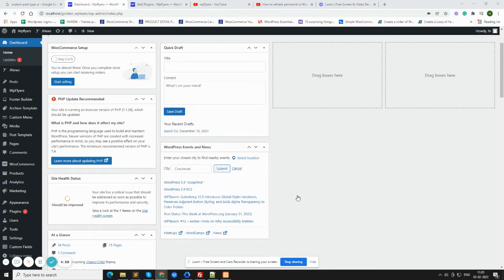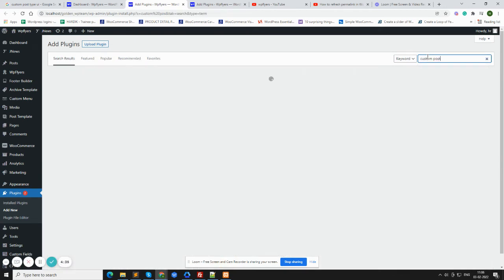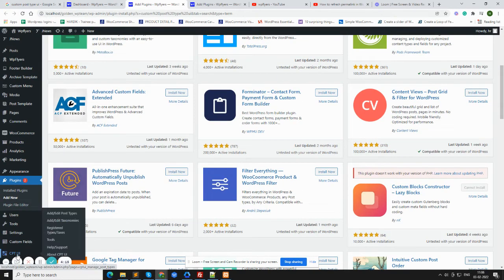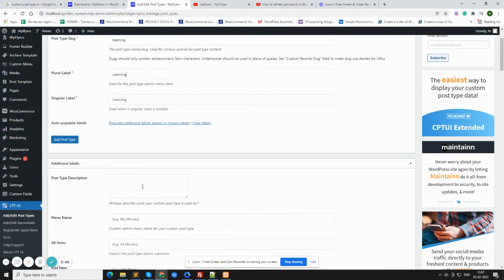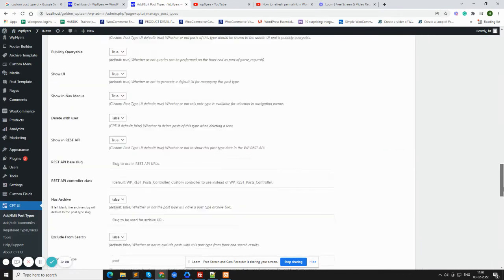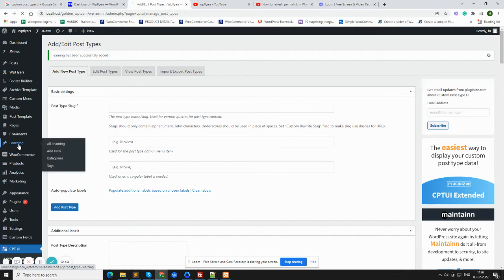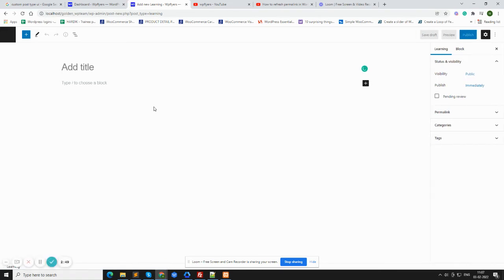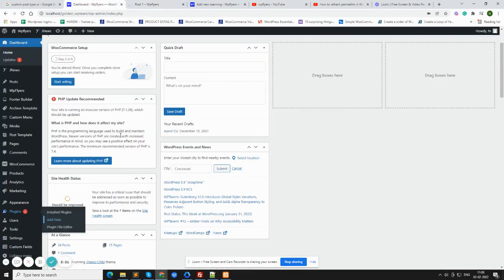how to add custom post type WordPress || Add New CPT wordpress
how to add custom post type WordPress ,
Add New CPT wordpress

If you have familiar with code please check below post for adding custom post type

If you have any queries please share your comment to below comment section